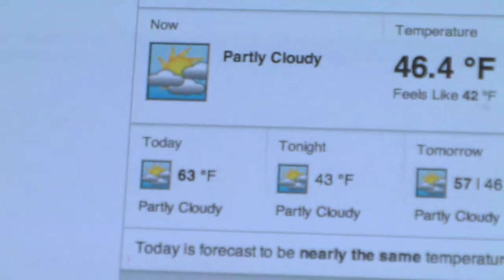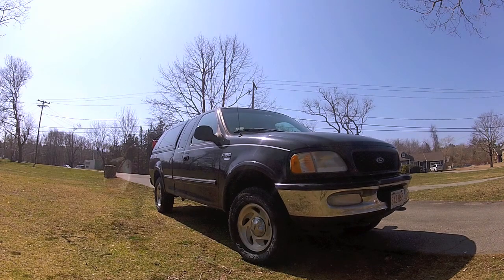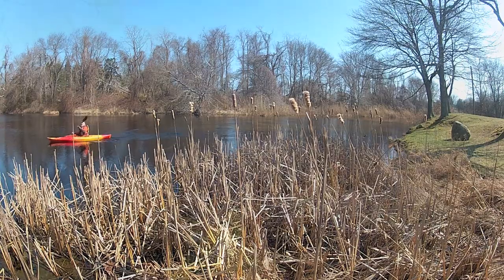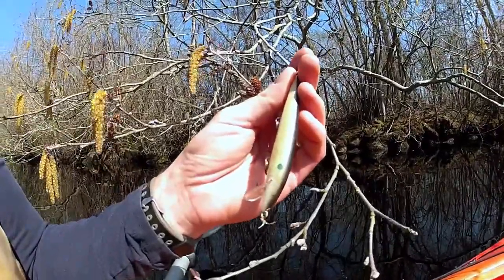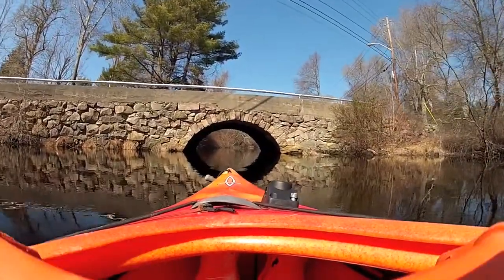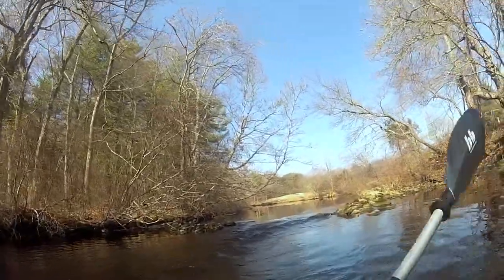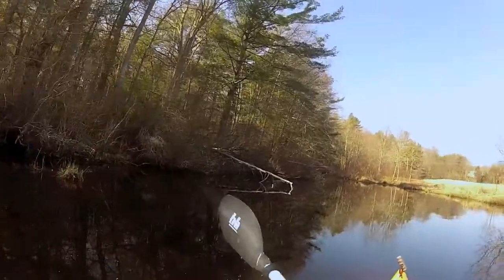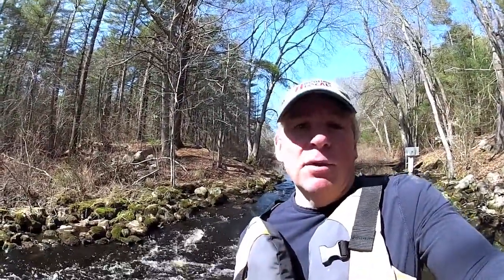Spring 2012 Mattapoisett River Paddle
An unusually warm spring day in New England tempted BoatingLocal's Tom Richardson to break out the kayak for a quick paddle on the Mattapoisett River in southeastern Massachusetts.